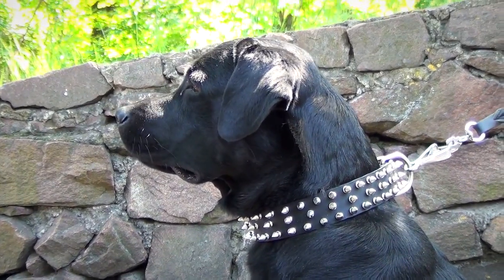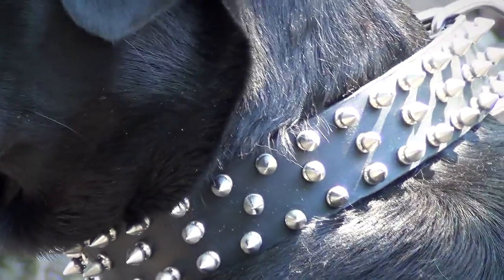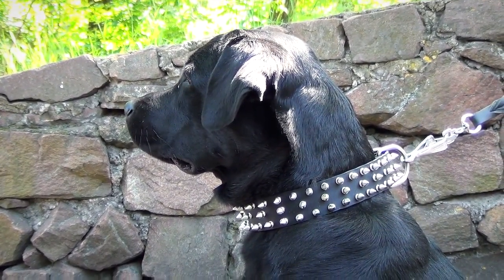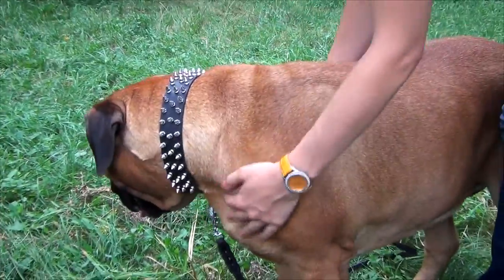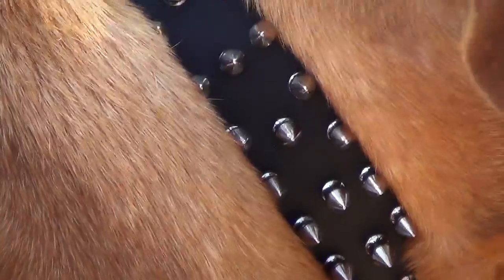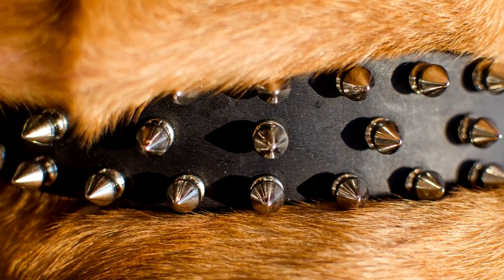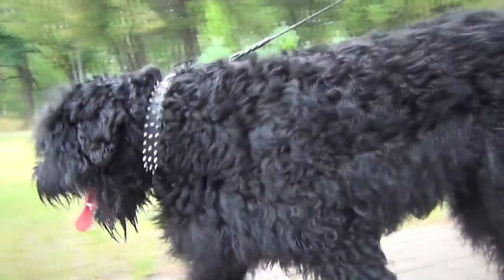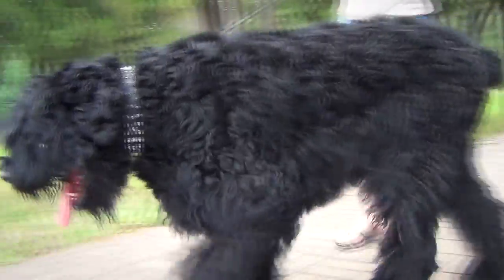Bullmastiff, Labrador and other dogs wearing Extravagant Leather Dog Collar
Dear dog owner, we are happy to offer you this Perfect Spiked Leather Collar. Three rows of spikes make your dog look dangerous. If your dog belongs to large breed, it will accentuate his strength. If your pet isn't big-sized, it will show, that you have style and the dog is very courageous. With this Collar you get high-quality equipment for affordable price.